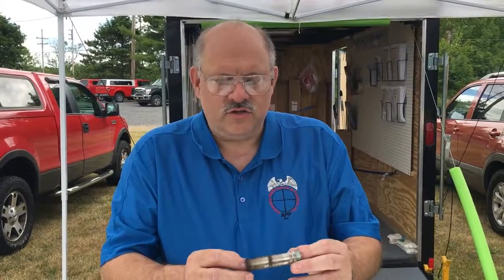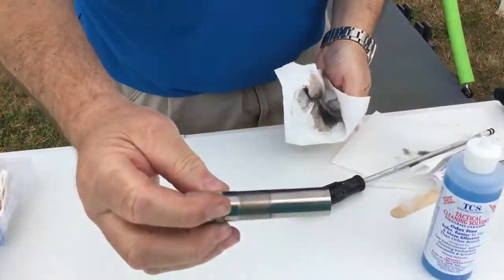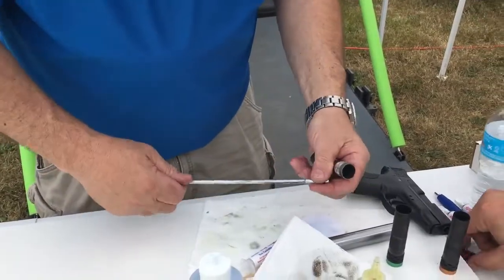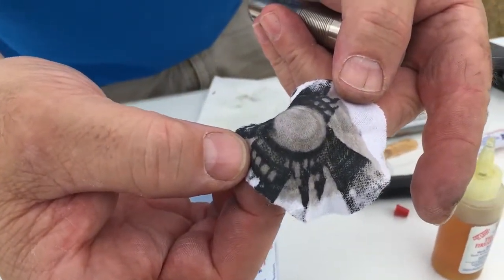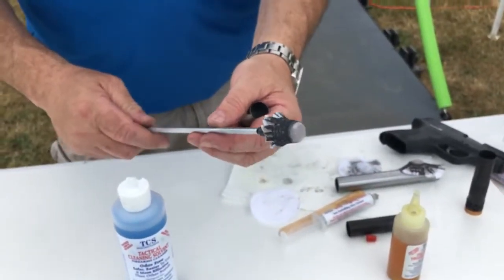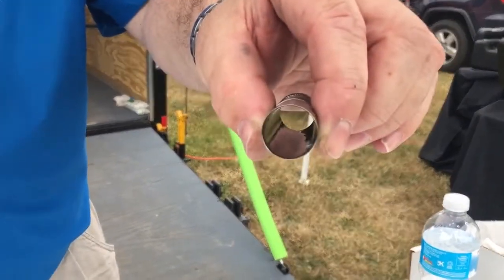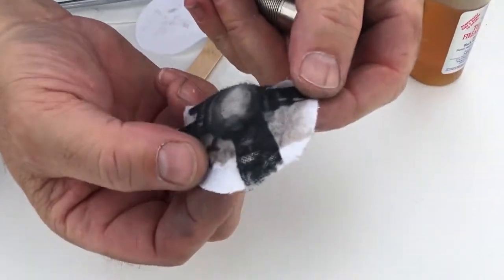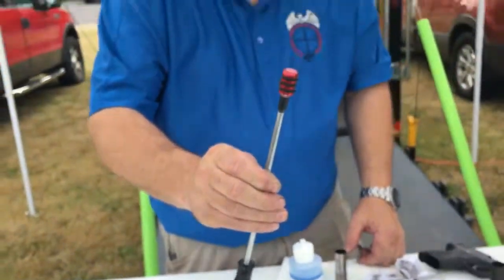TCS Manufacturing Cleaning System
David Dentico The President and CEO of Accuracy Performance and Function (APF Inc.) doing a live demonstration of the TCS Manufacturing Cleaning products at a shotgun shoot.